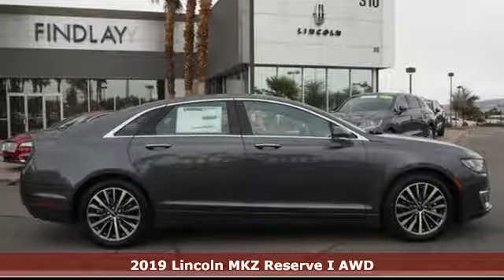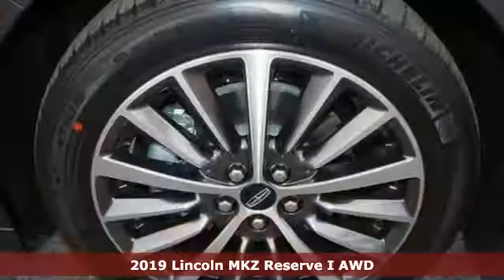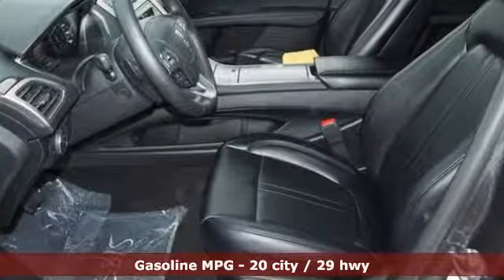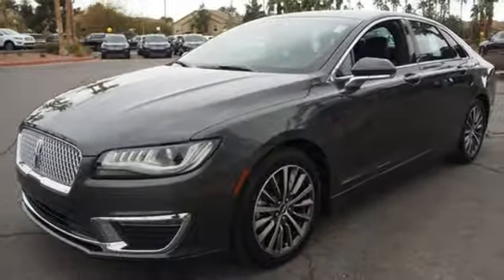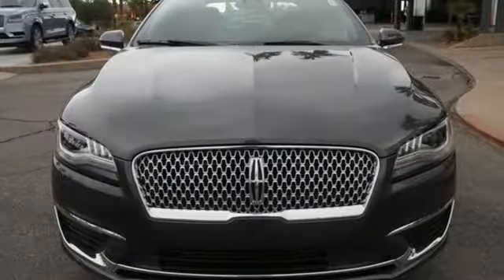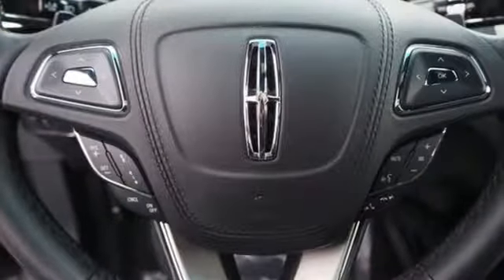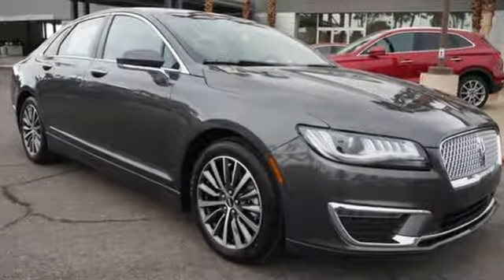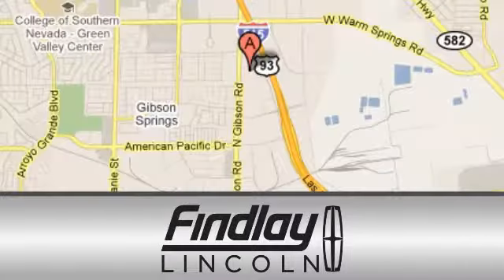New 2019 LINCOLN MKZ Henderson NV Las Vegas, NV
Year: 2019
Make: LINCOLN
Model: MKZ
Trim: RESERVE I
Engine: 4 Cylinder Engine
Transmission: Automatic
Color: Magnetic Gray
Interior: Ebony
Stock #: L19104
VIN: 3LN6L5D90KR610860

Address:
310 N Gibson Rd